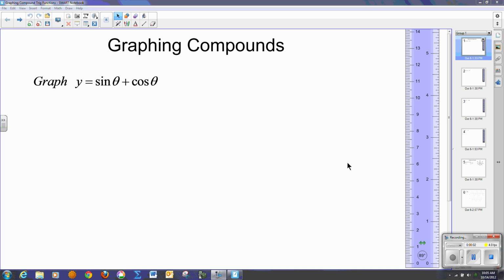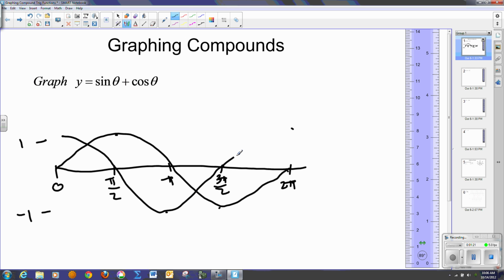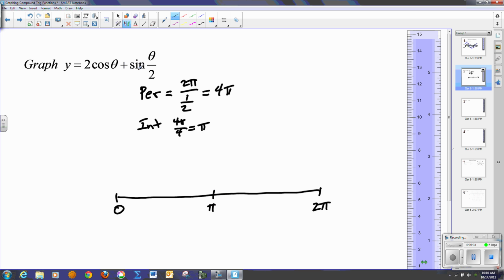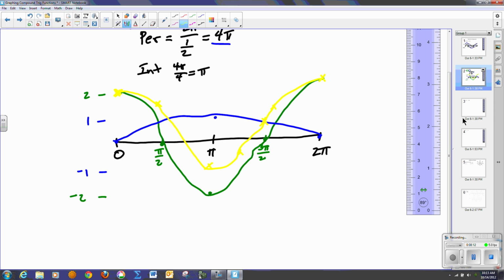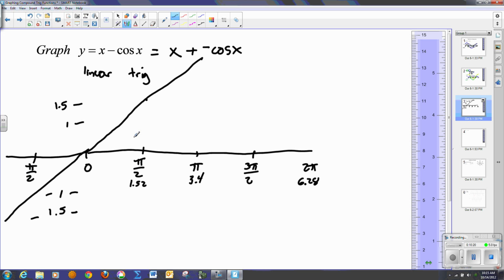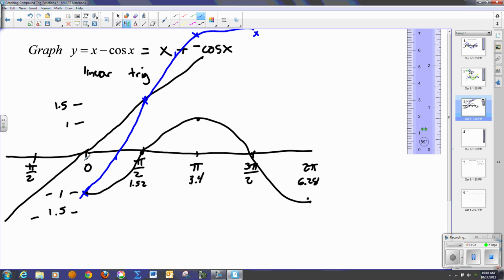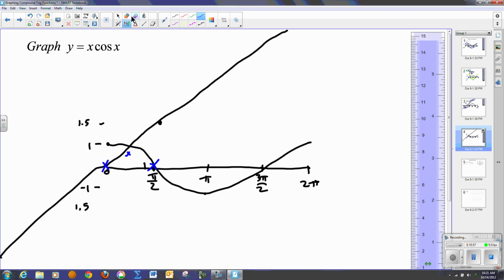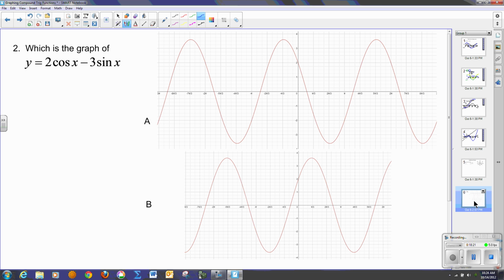Graphing Compound Trig Functions